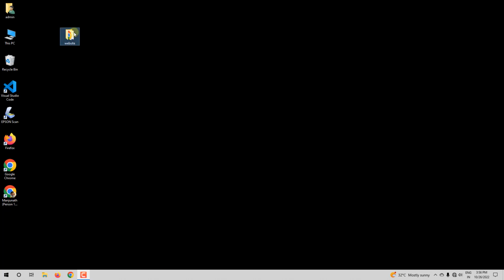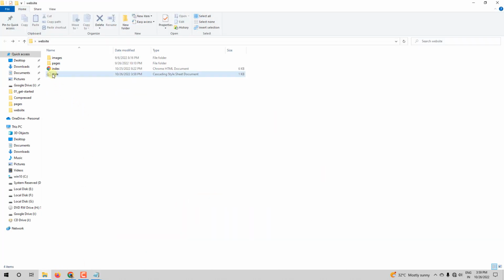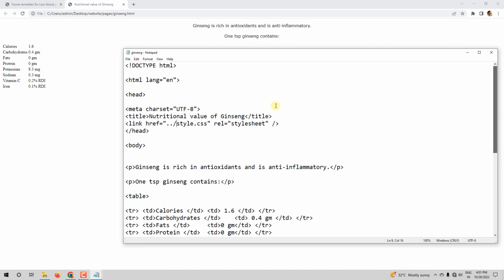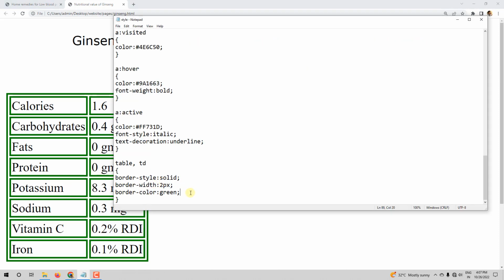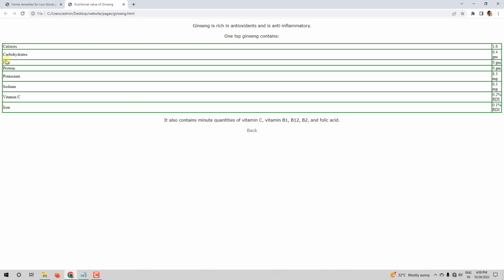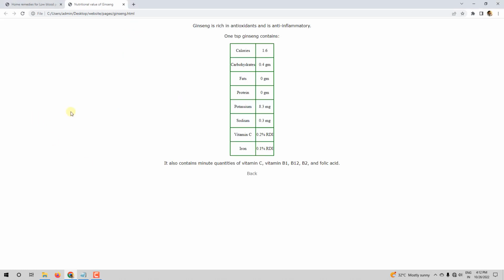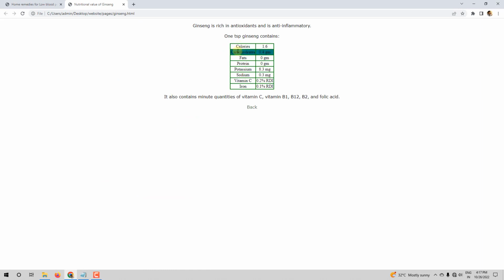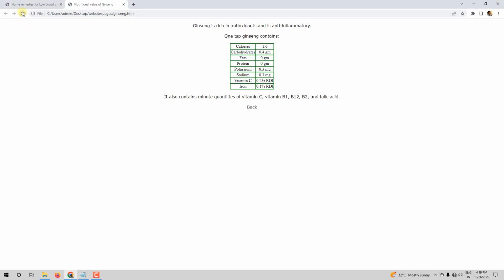CSS for Absolute Beginners - 09 - Styling tables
Hello everyone,

In this video, we will learn to style tables in CSS.